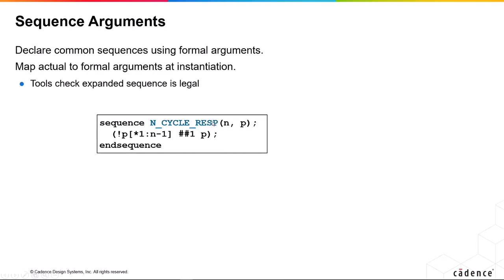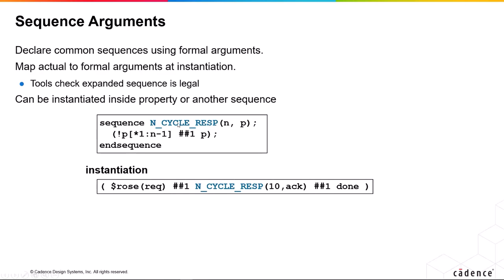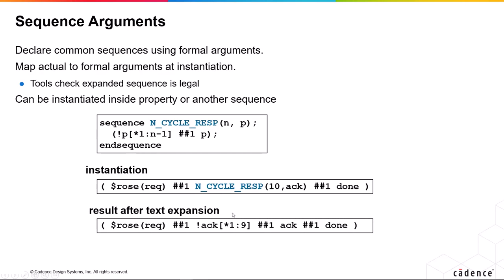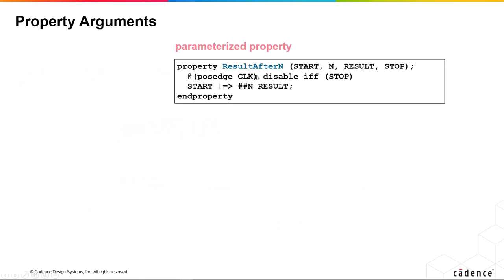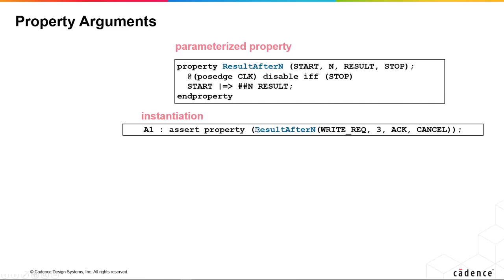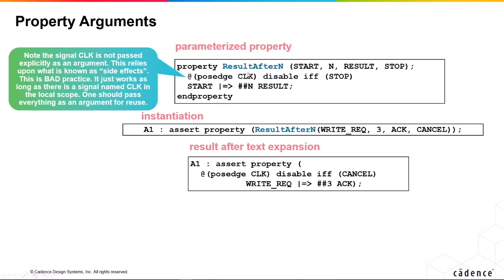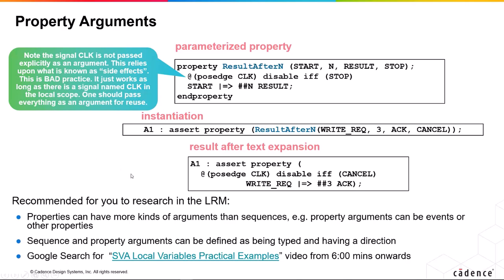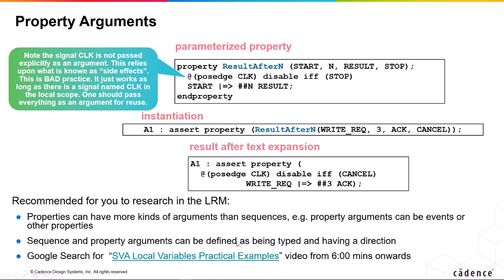Parameterized SVA Properties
This video explains how to define sequences and properties with arguments in order to enhance reuse.